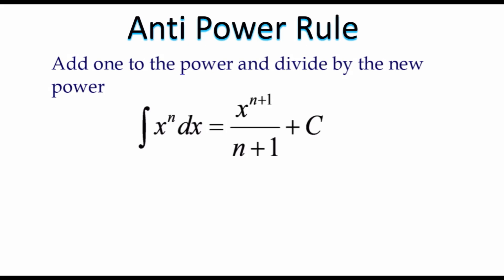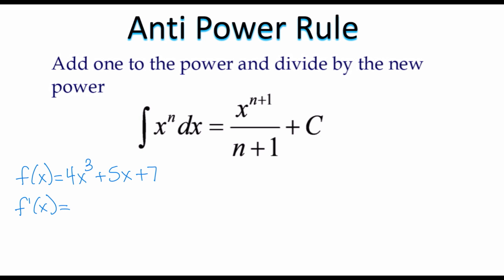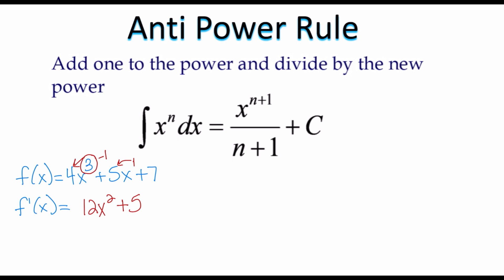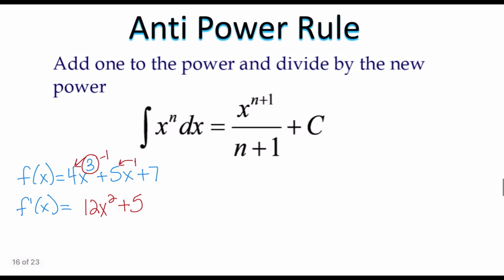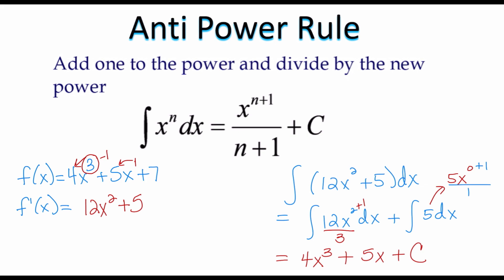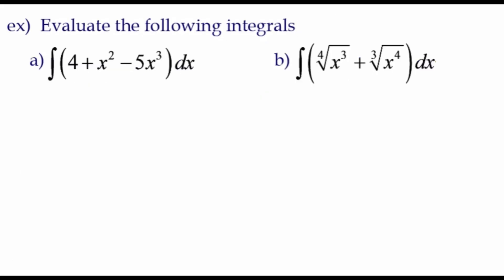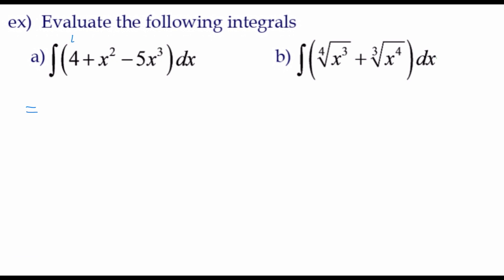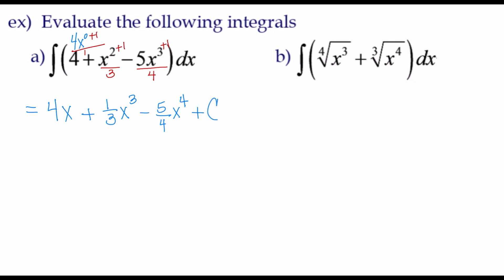Anti Power Rule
Are you struggling with calculus problems and need some help with evaluating integrals? Look no further! In this video, we will explore the anti power rule, one of the fundamental rules of calculus, which can help you find the antiderivative of a function and evaluate integrals quickly and efficiently.

First, we will go over some of the basic calculus antiderivative rules, including the power rule and the constant multiple rule. Then, we will dive into the anti power rule, which states that the antiderivative of x^n is (x^(n+1))/(n+1) + C, where C is the constant of integration.

We will walk through several antiderivative power rule examples, including finding the antiderivative of x^3, x^2, and x^-2, and show you how to use the anti power rule to evaluate integrals step by step.

Whether you're a calculus student or just looking to brush up on your calculus skills, this video will give you the tools you need to master the anti power rule and solve calculus problems with ease. So grab a pen and paper and join us for this calculus tutorial!

🎒 My favorite school supplies:
✏️ Graphing Notebook
🖊️ Pilot G2 Pens (0.7mm, pack of 4)